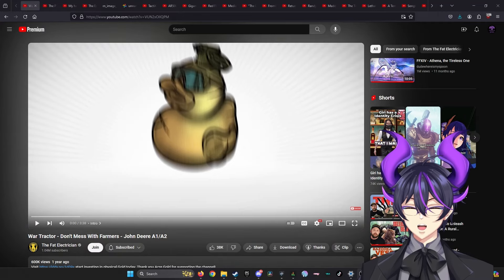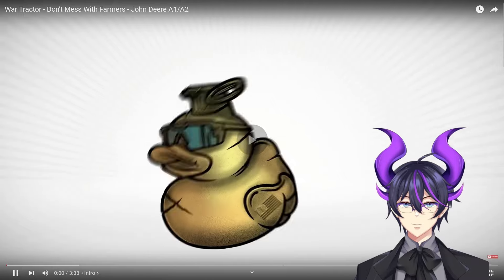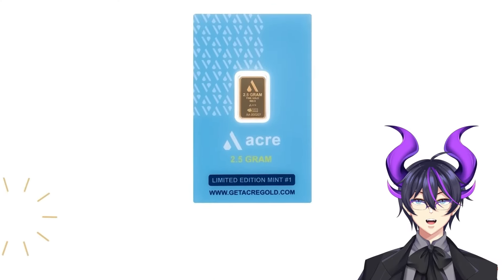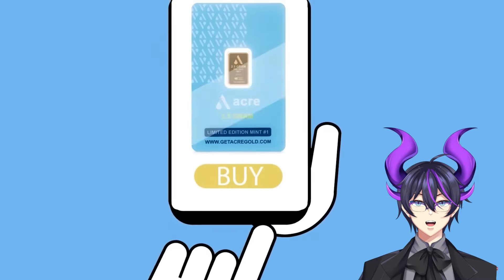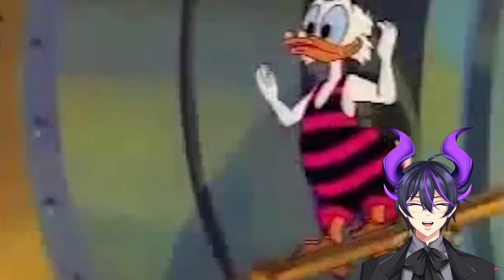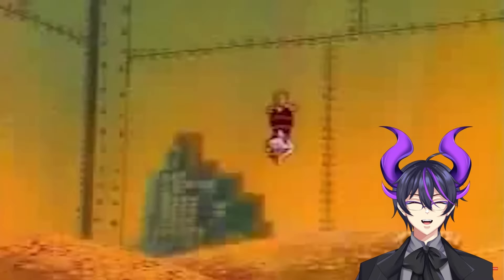"War Tractor - Don't Mess With Farmers - John Deere A1/A2" | Kip Reacts to The Fat Electrician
Fellow Legends, welcome! Today we dive into another epic Fat Electrician video. We have the John Deere A1 and A2 models, which I honestly agree is such a missed opportunity. I absolutely loved this video, and you should definitely check out both The Fat Electrician as well as his other channel The Fat Files. You should also go ahead and check out the original video to show some support for the source material!